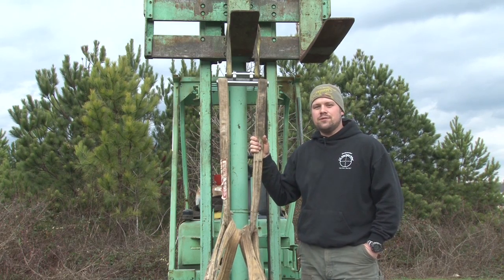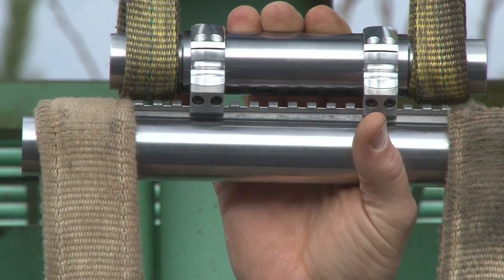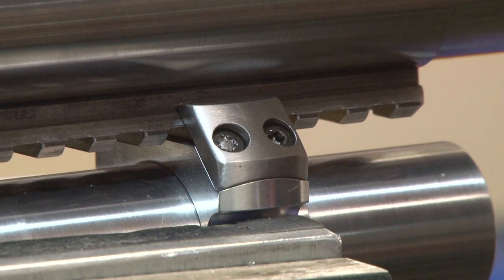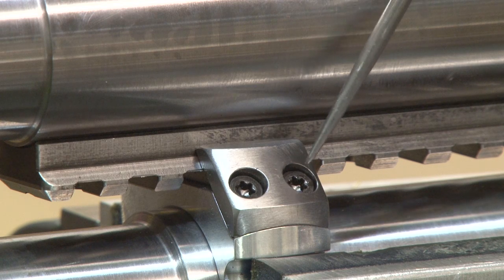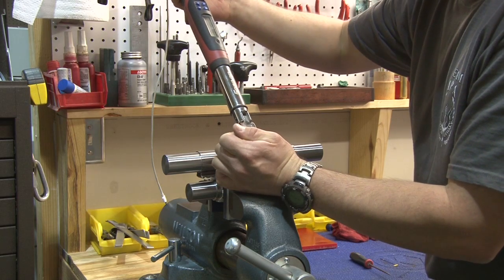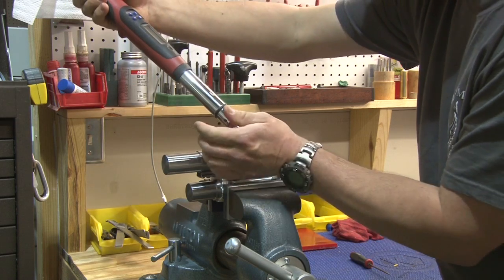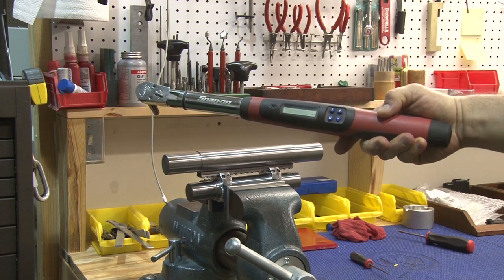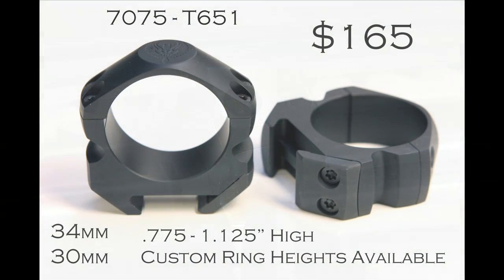APA ring destruction testing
This video shows just how well are rings are made.  We made multiple attempts to rip them apart but in the end, we never broke anything.  Rings 1, The APA team 0